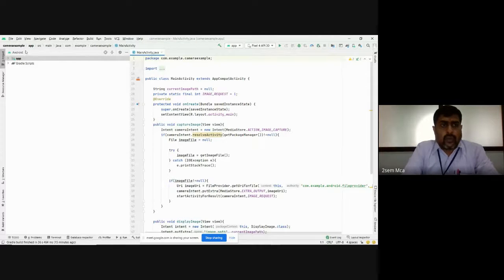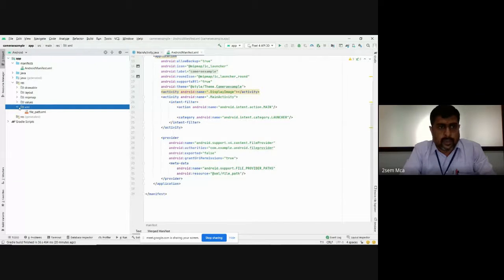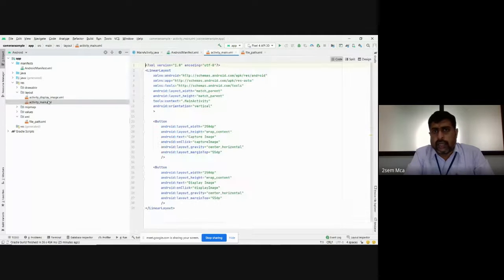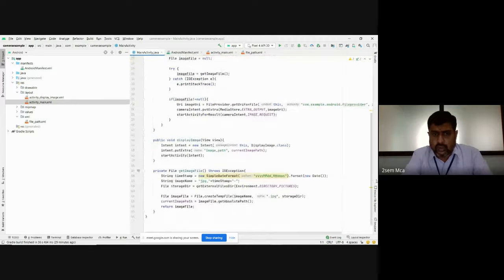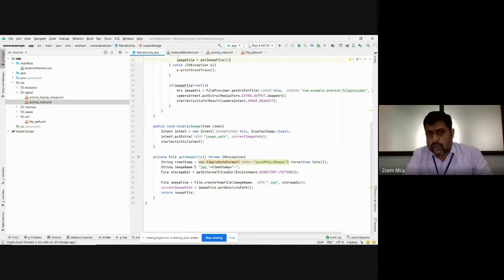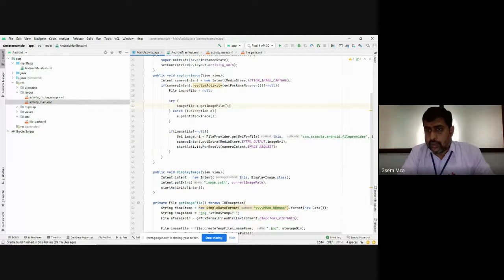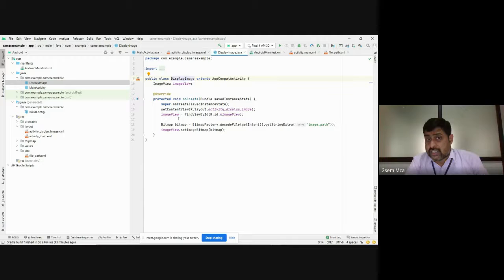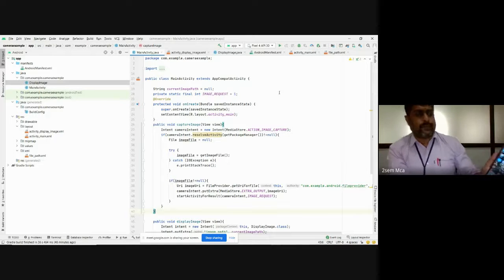MA Activity Image capturing